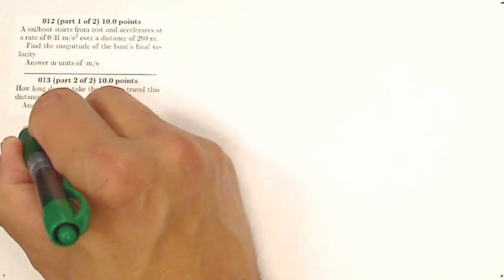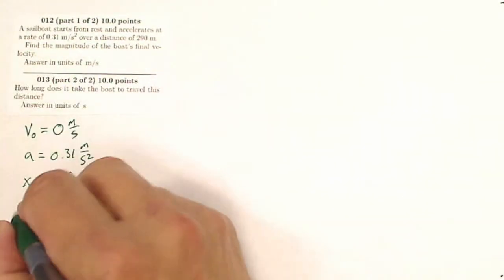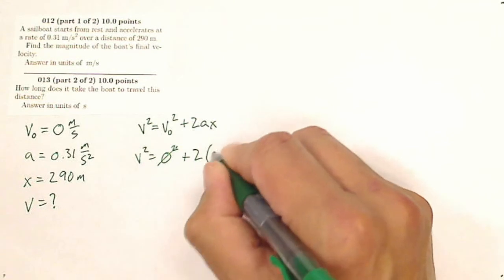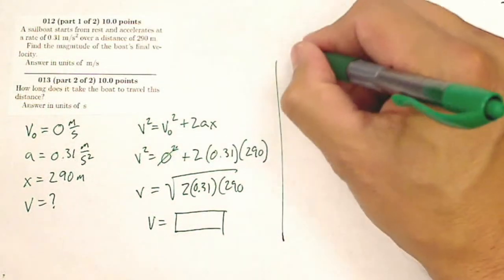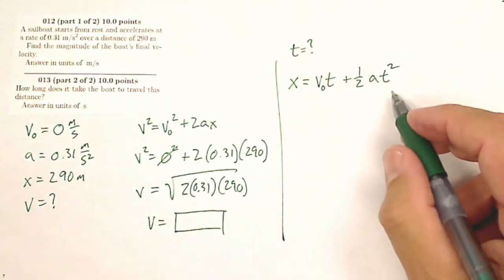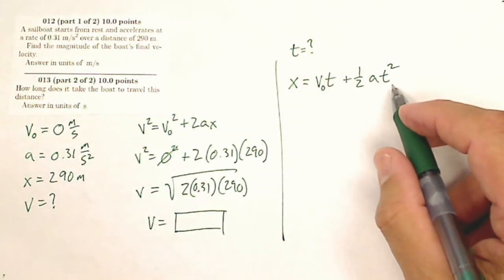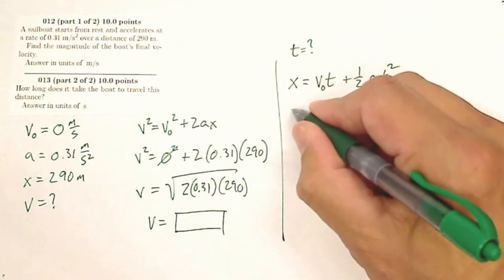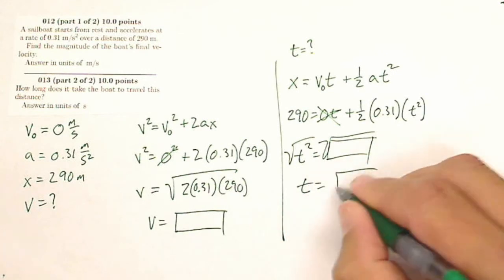HW 05 Q 12-13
A sailboat starts from rest and accelerates at a rate of 0.31 m/s^2 over a distance of 290 m.
Find the magnitude of the boat's final velocity.
How long does it take the boat to travel this distance?

velocity, acceleration, equations of motion, physics